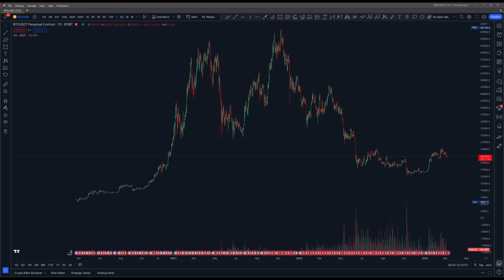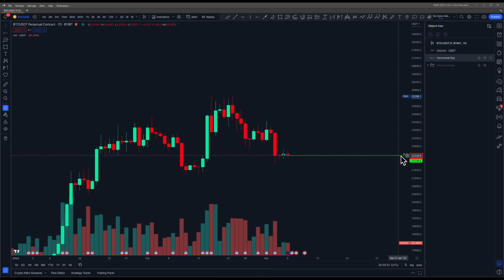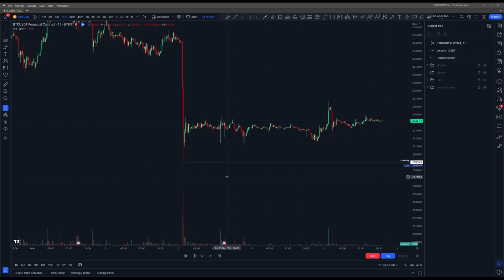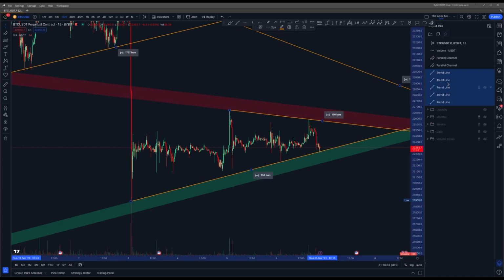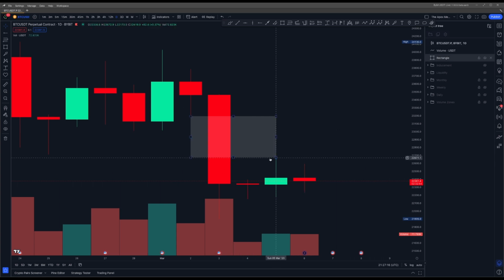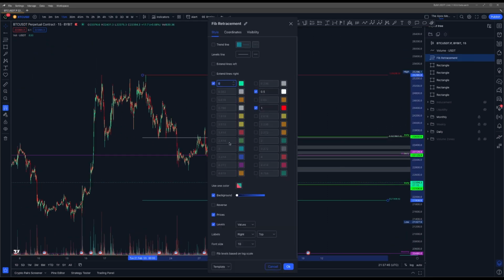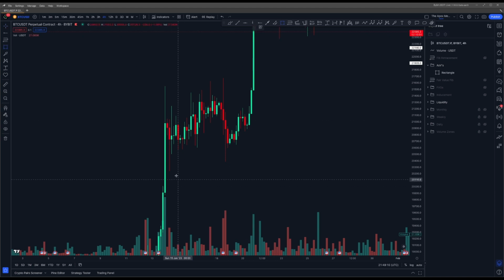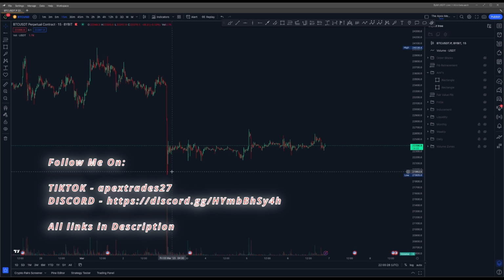How I Mastered The Art of Liquidity Trading: Smart Money, Volume, Fibonacci, & Elliot Wave Theory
Are you interested in learning how to trade using liquidity trading strategies? In this video, we will cover smart money concepts, volume profiles, Fibonacci tools, and Elliot wave theory, all of which are critical to successful liquidity trading. Whether you are a new or experienced trader, this beginner's guide will provide you with essential trading tips and technical analysis tools to improve your trading skills.

Up to $30,000 sign up bonus use my link for ByBit

apextrades27